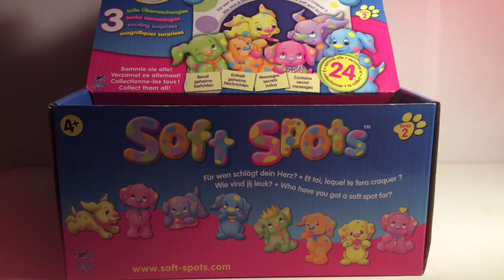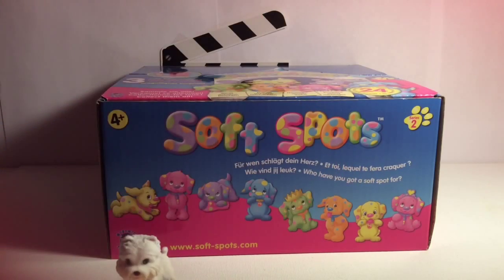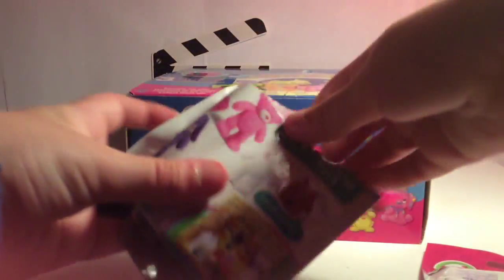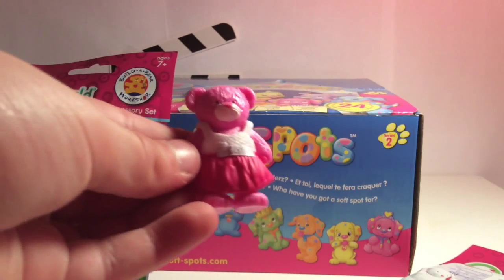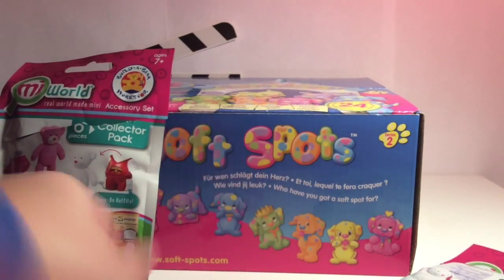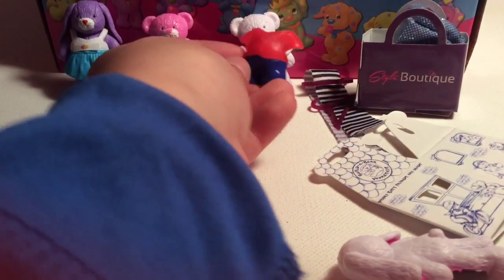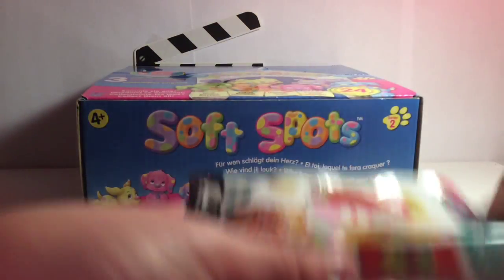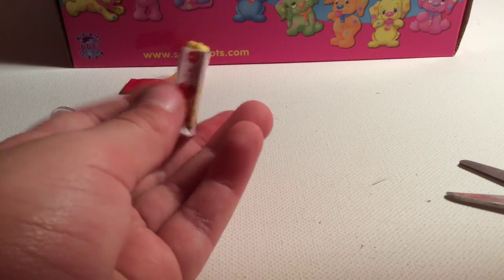Blind bag Friday episode 4 mi world brand new